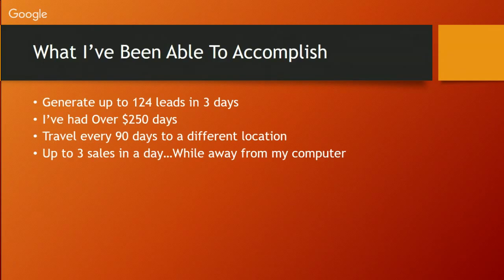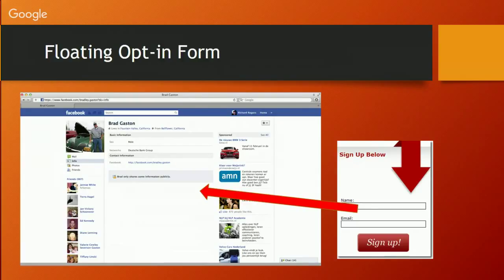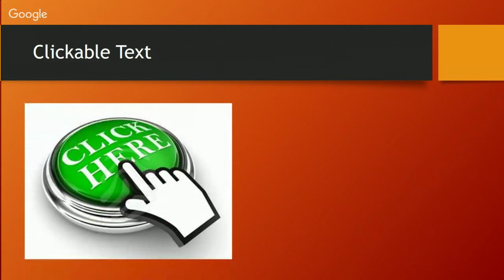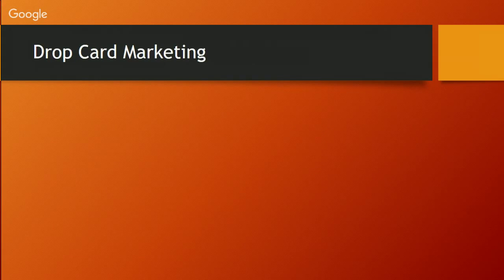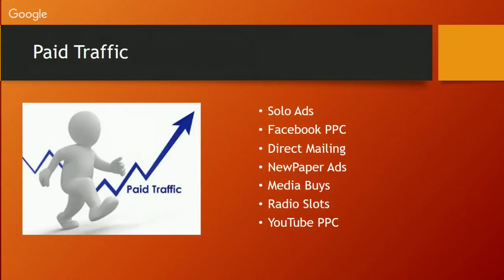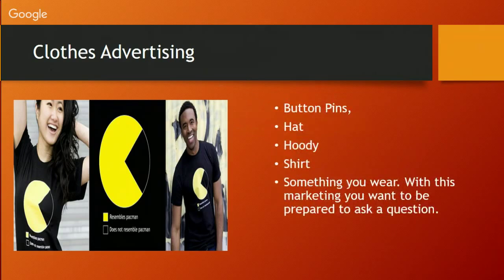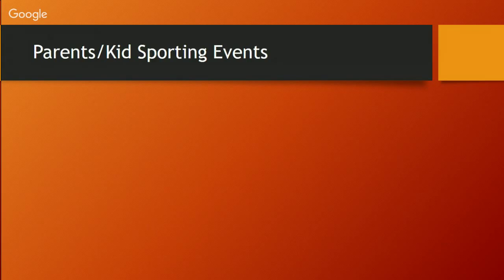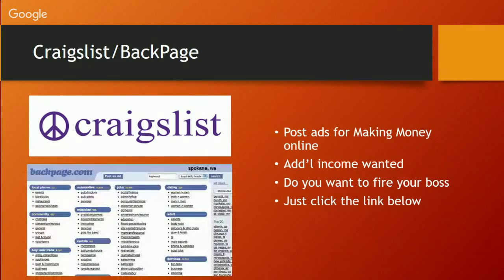How To Generate 40 Different Leads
In this webinar, I will talk about 40 different ways for someone to generate leads for their own business. Some of these are old school and some of these are cutting edge.

No matter what. You will be amazed on how easy they are to capture. if you know what you are looking for.

If you are wanting to know more on how to put it all together then connect me directly

Skype: Jonathan.Bailey793

Work With Me: YourFreedomAwaits.Org